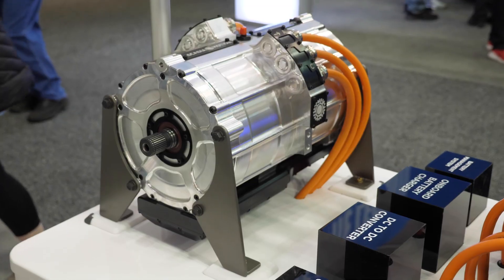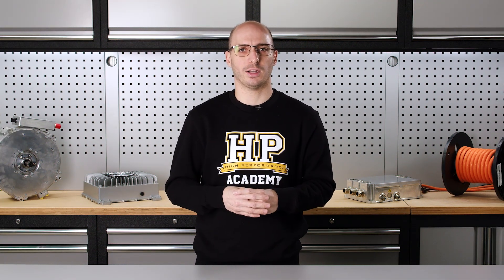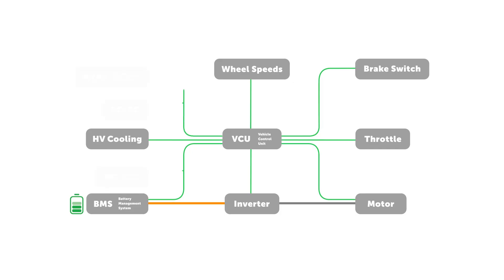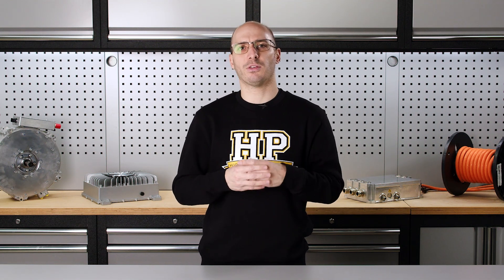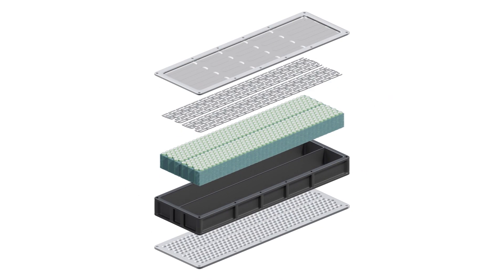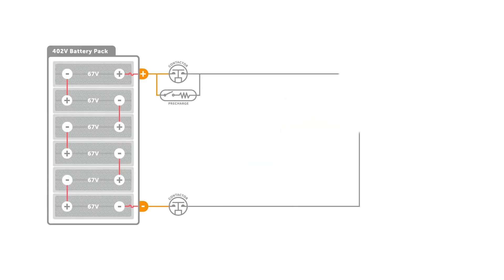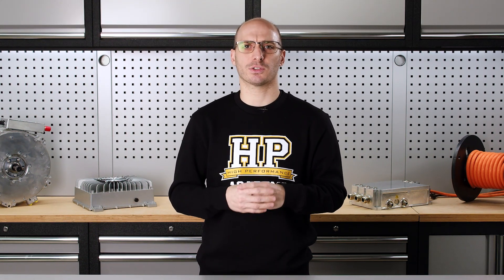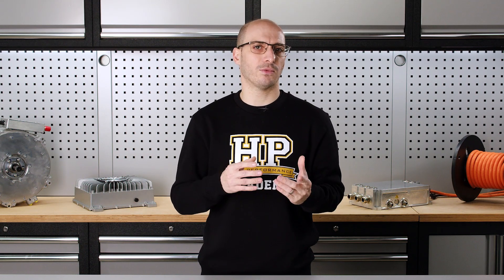EV Fundamentals | Online Course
⚡️ Keen on starting or already working on an EV project? Live your knowledge game with $50 USD off the EV Fundamentals online course. Enrol instantly

Electric vehicles are only getting better, and their technology is progressing rapidly. As an enthusiast or even professional in the industry, is your knowledge keeping up?

If you want to stay ahead of the game and on the cutting edge of automotive performance, then the EV Fundamentals course is for you.

Whether you are performing your own EV conversion, you're a professional in the industry looking to expand your knowledge or you are simply a car nerd like the rest of us and want to gain an in-depth understanding of how electric vehicles work this course will give you the answers.

In the course you will:
- Gain a solid understanding of EV architecture and how it all works together
- Learn in detail how each individual component works to produce insane performance
- Understand the three major components - batteries, motor and inverter - and how to maximise their output and efficiency
- Learn the ins and outs of electric drivetrains, including their essential auxiliary devices, cabling and cooling

Once finished, you'll be in the perfect position to take on any EV project - whether that's an OEM vehicle or unique aftermarket EV swap.

Remember, once purchased the course is yours for life - available to watch whenever and wherever you like. You can also purchase with complete confidence, knowing HPA's 60-day money-back guarantee has you covered - no questions asked. If, for any reason, the course isn't right for you, simply let us know, and we'll give you a full refund.

Thanks to our course partners Mountain Pass Performance and tutor Sasha Anis. Thanks to the dedication they have shown to electric vehicle optimisation, you, too, can now reap the benefits of this technology's insane performance.

TIME STAMPS:
0:00 - EVs: Better and Better
0:12 - EV Fundamentals Course
0:22 - Conversion or Understanding
0:29 - How EV Drivetrains Work
0:43 - Battery, Inverters and Motors
1:03 - Auxleriexy Devices, Cabelling Etc
1:16 - Factory & Aftermarket
1:28 - Course Access For LIFE
1:37 - 60-Day Moneyback Gurantee